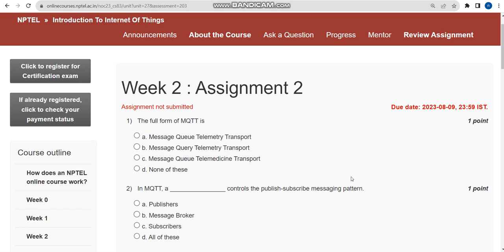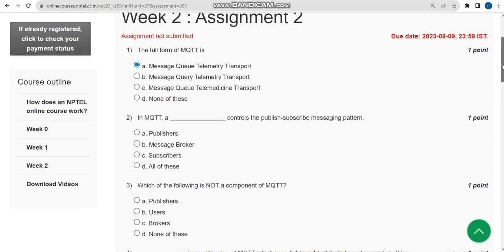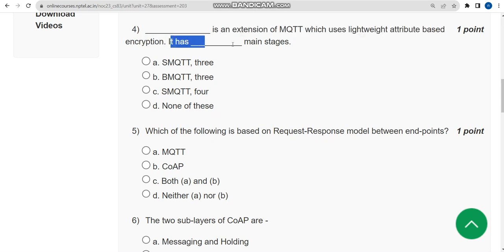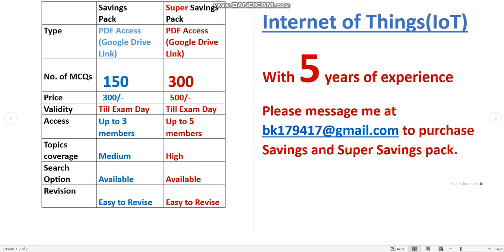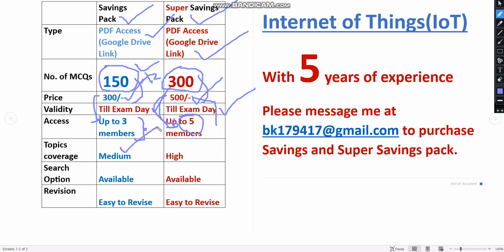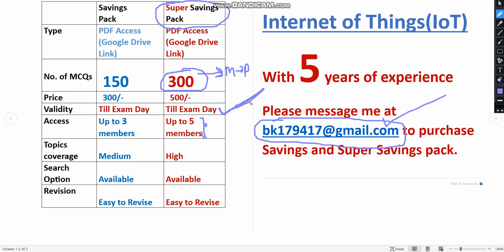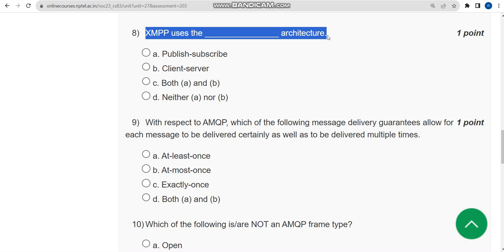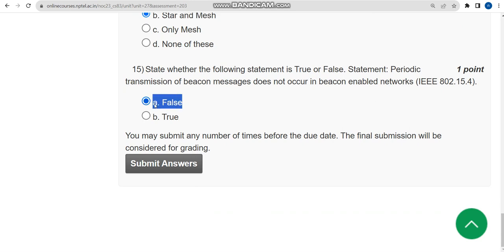Introduction to Internet of Things|| WEEK-2 Quiz assignment Answers 2023||NPTEL||IoT